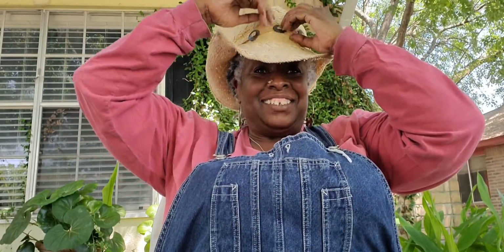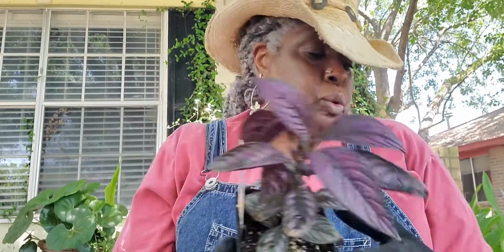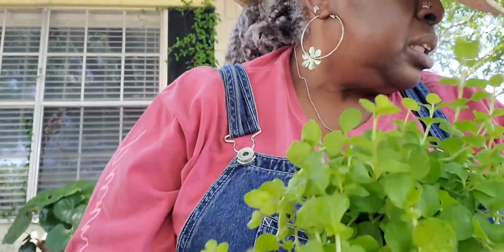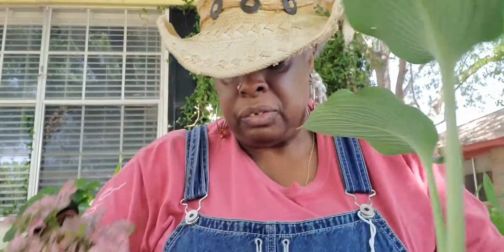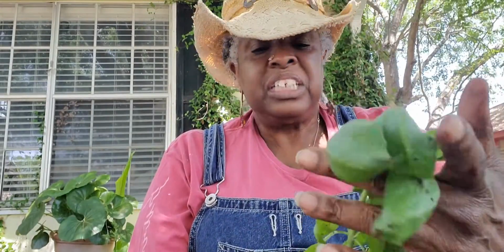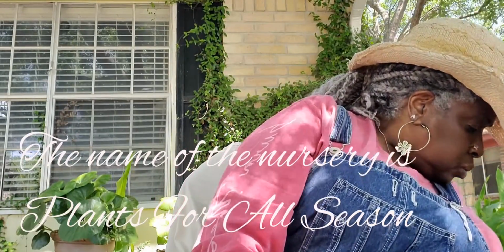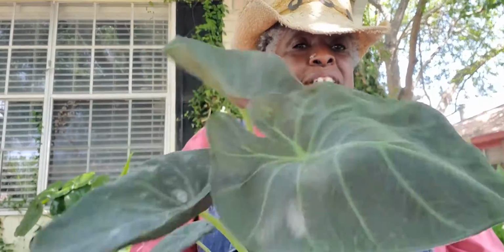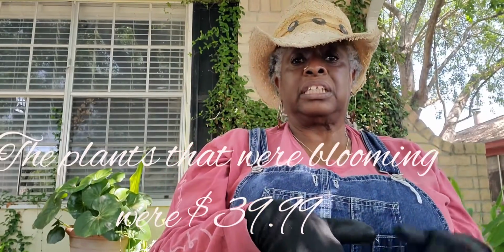Second Garden Haul For Shade Garden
Hello everyone I am going to share with you today my second garden haul for my shade garden. All of the plants in this garden haul can be planted in both deep and light shade gardens.

Musician: Michael Ramir  C.

Thank you for stopping by Living The Silver Life Home And Garden today. I hope you enjoyed the video and was inspired to go outside and inhale the lovely Spring days. Again thank you and come back soon.